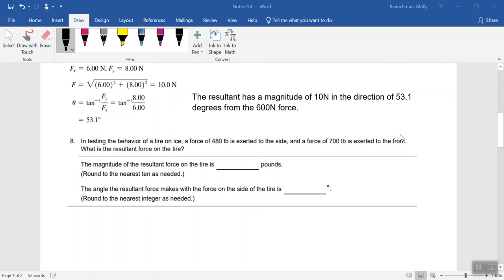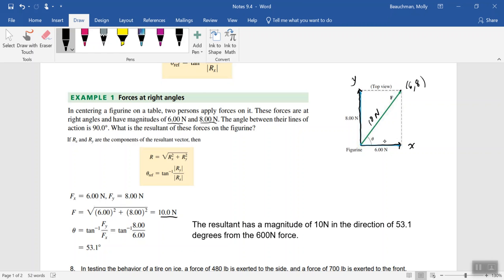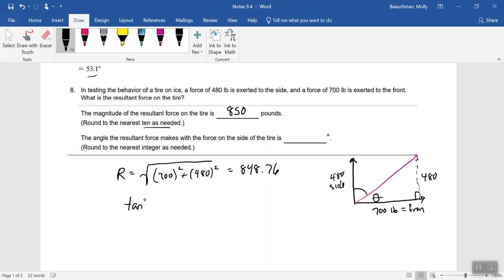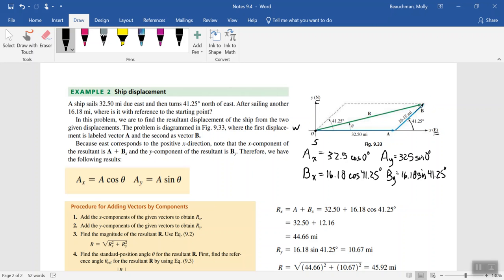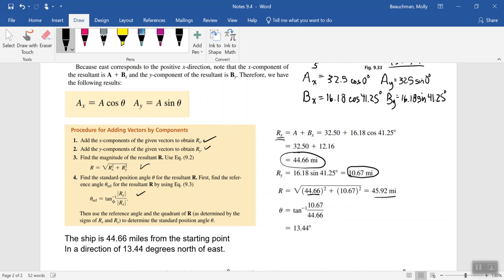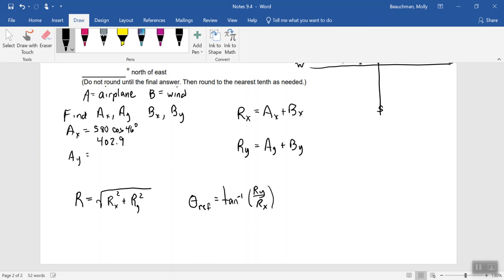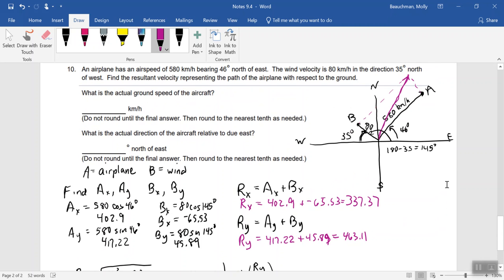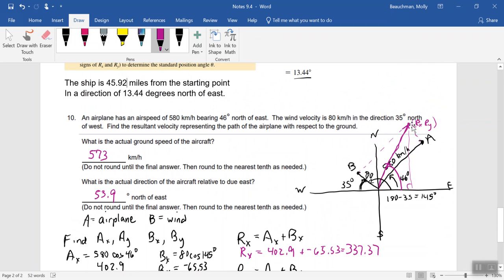MA 111 Section 9.4